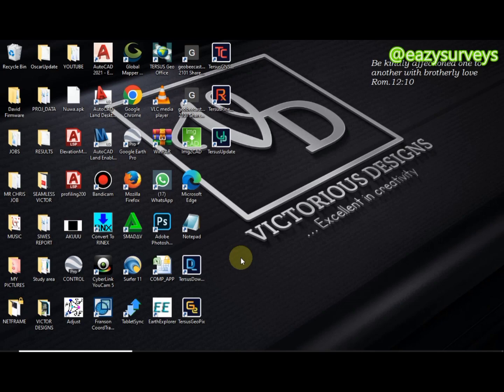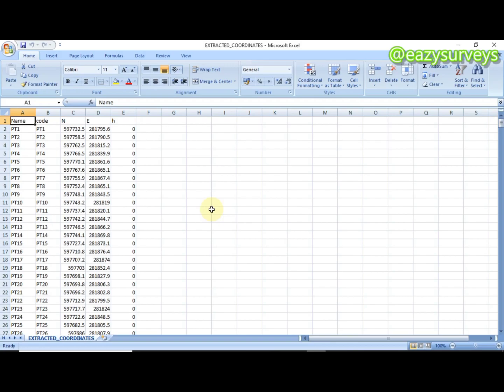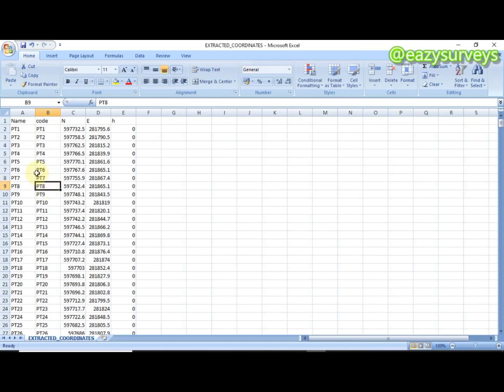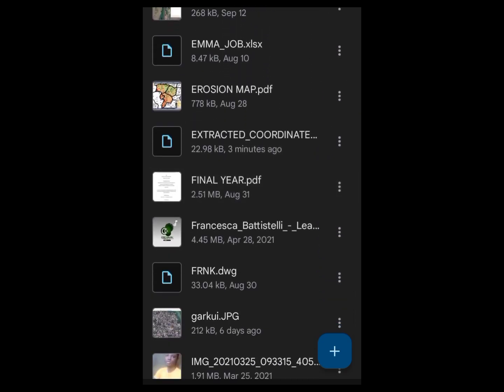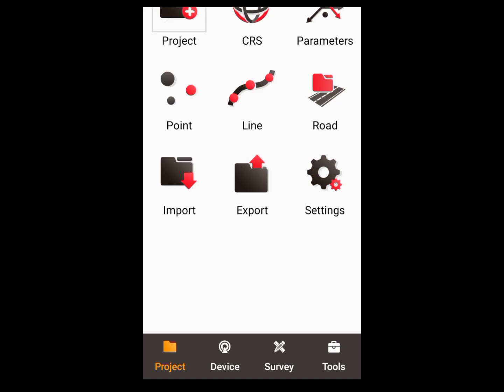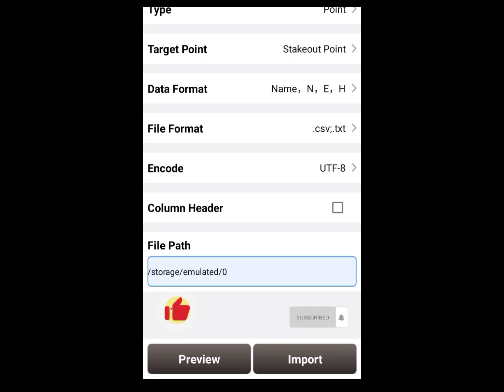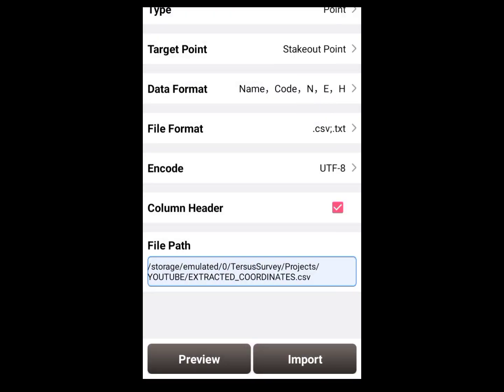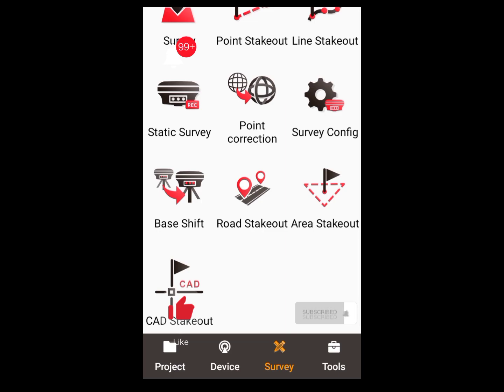How i import Coordinates from Excel into Tersus gnss Data Logger || Setting Out || Complete video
gnss is used by Geomatic engineers primarily for geodetic control networks, Mapping and GIS applications.
The Tersus gnss is one of the topnotch equipment tracking over 500 satellites in Real Time for high Precision measurements.
This video shows one among the many functions the Tersus GNSS nuwa app can do  for staking out operation.

if you're in need of this equipment in Nigeria contact